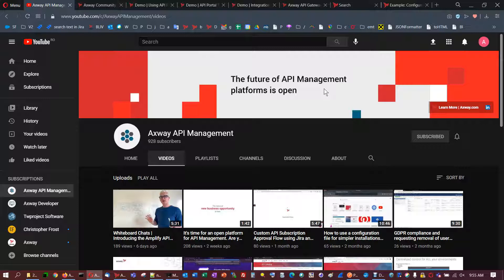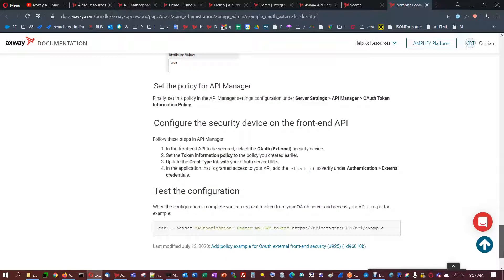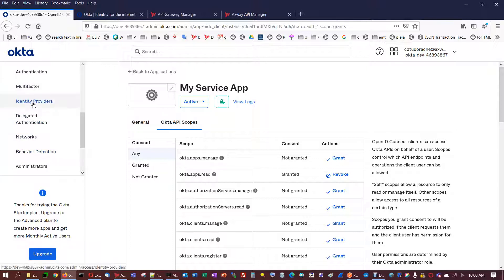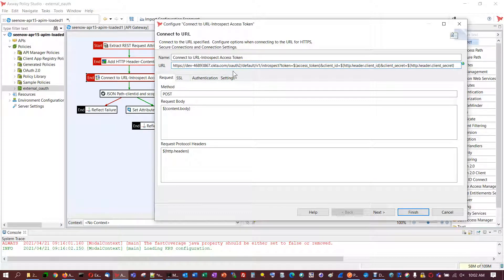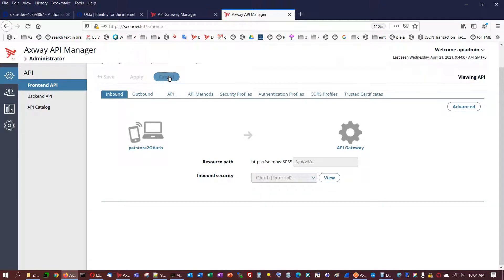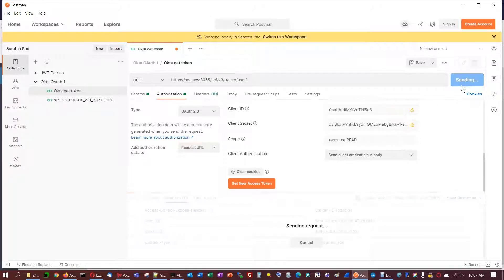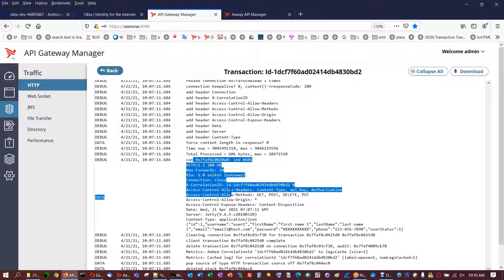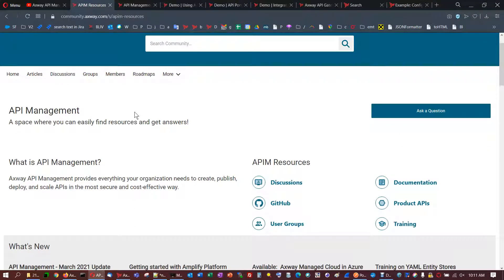Demo | API Manager and Okta IDP as external OAuth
This example shows how to configure API Gateway and API Manager to secure a front-end API using Okta IDP server as OAuth (External) security device.

min 03'30" - How Okta IDP server is configured ?
min 06'34" - How the policy is configured in Policy Studio ?
min 09'07" - How the API Manager and the API are configured ?
min 11'10" - How the Postman runs the requests for token and for the API as a resource ?
min 12'15" - How the transactions during the request are logged in API Gateway Manager ?